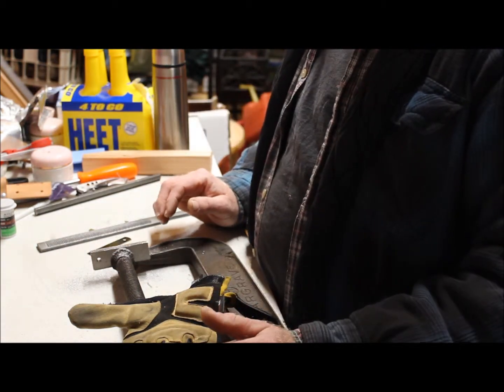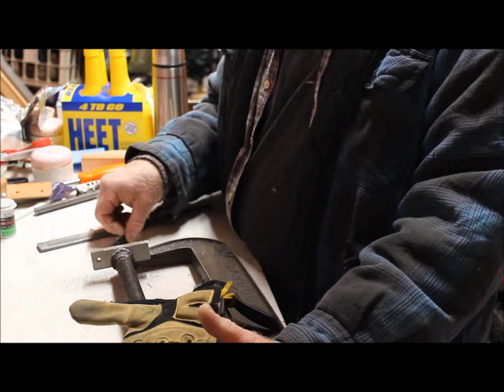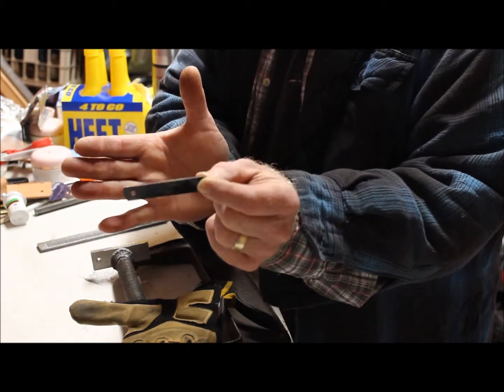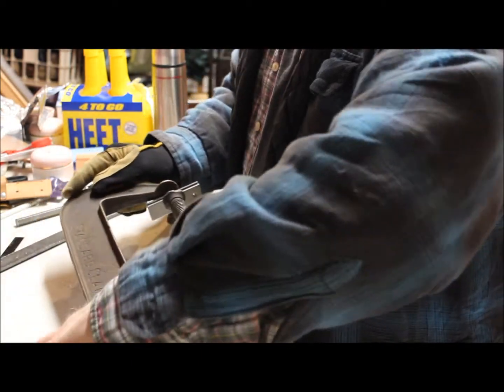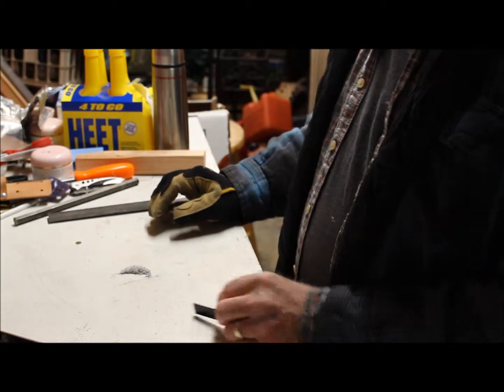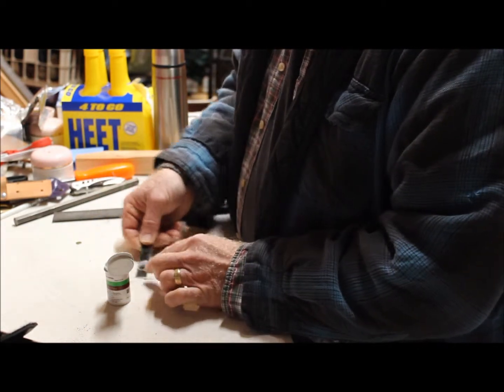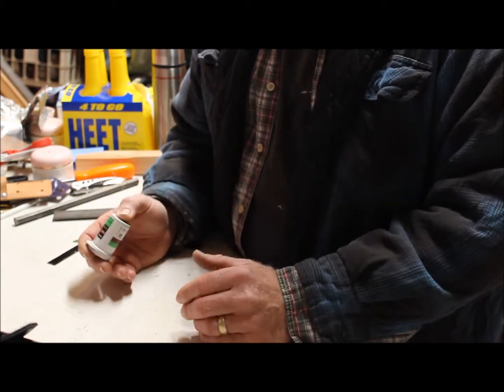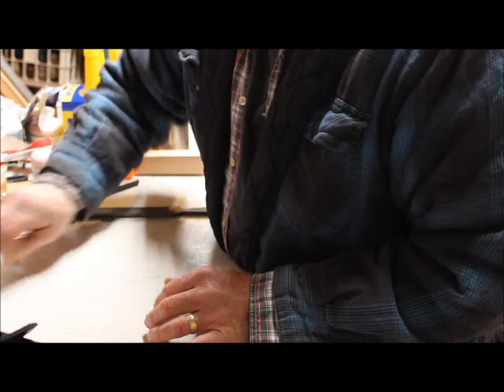Making Magnesium Dust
Showing you a better way to use a magnesium strip in the field.